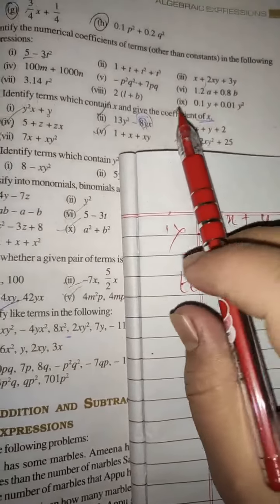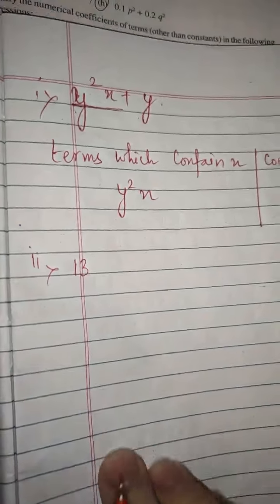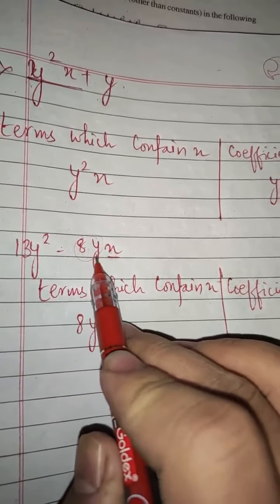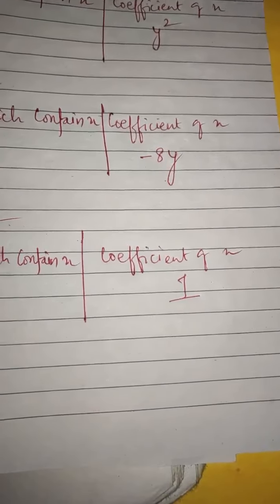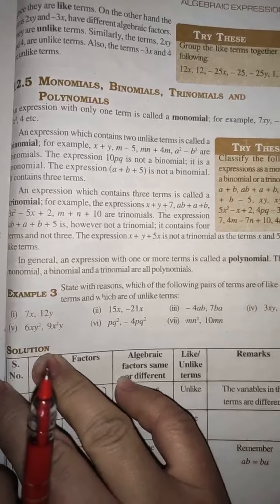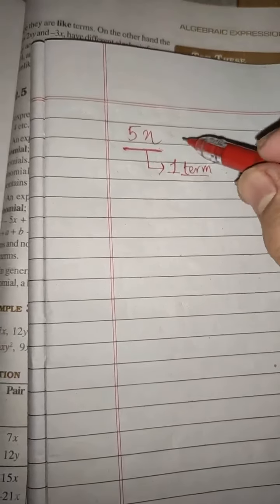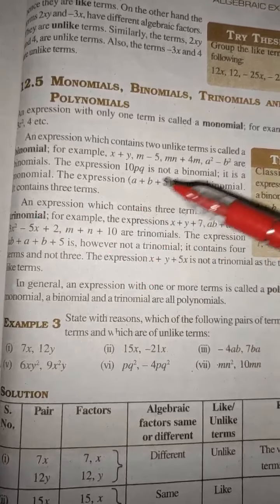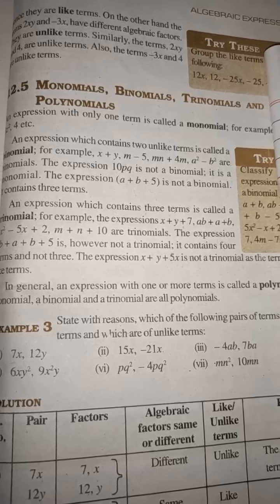class 7 Solved ex-12.1 q.no.4,5